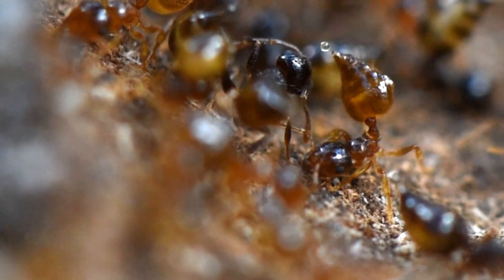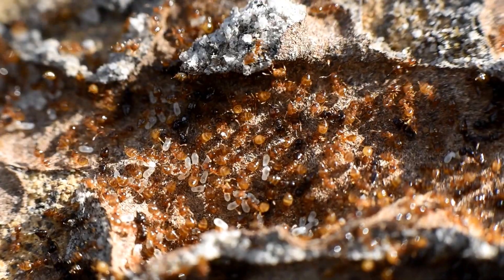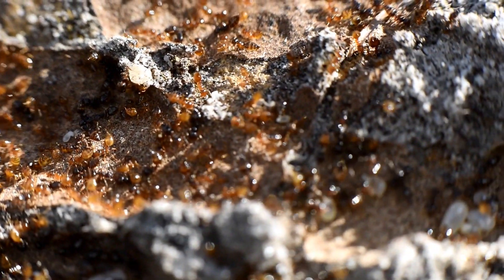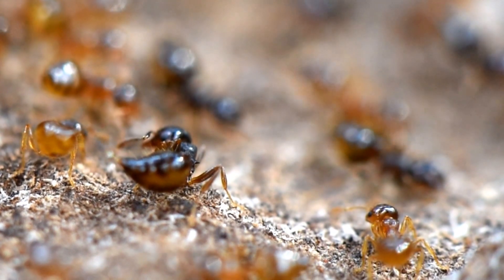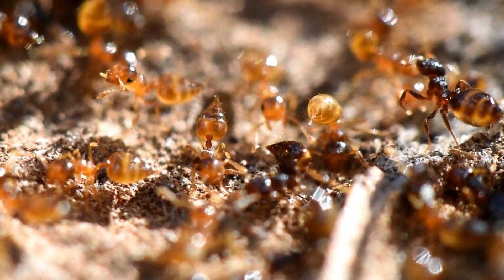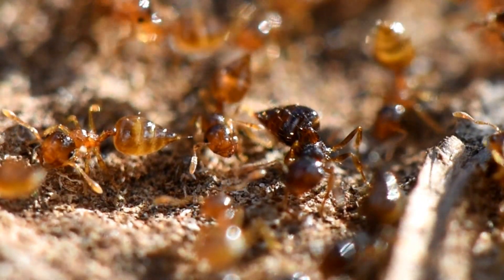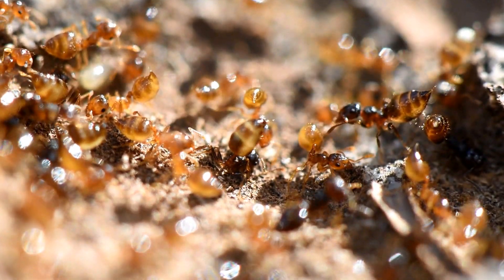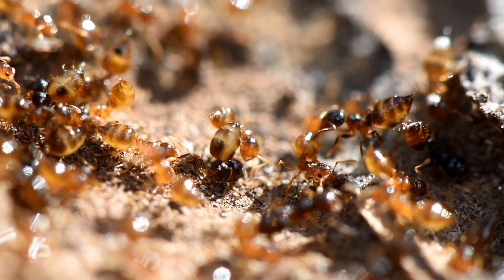Crematogaster Ants Fighting | Bubbling Venom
I do not particularly enjoy seeing ants fighting together, but by the time I understood what was going on here and thought "Oh no! I started an ant war!", the best solution was to let them slowly move back to their nests. I took this opportunity to record the fascinating intimidation and fight behavior of the Crematogaster ants. Unlike most other ants, they use their sting to collect the venom and apply it topically on their opponents. The venom is mostly repellent but large amounts can damage the cuticle and even kill other species of ants.

Please give me your support by sharing this video !

Note that only a few ants were really using their venom, most of them were just taking the larvae back in the nest. Fighting is costly for both colonies and ants will always try to avoid fights.

## References ##
Quinet, Y., Vieira, R. H. S. F., Sousa, M. R., Evangelista-Barreto, N. S., Carvalho, F. C. T., Guedes, M. I. F., ... & Heredia, A. (2012). Antibacterial properties of contact defensive secretions in neotropical Crematogaster ants. Journal of Venomous Animals and Toxins including Tropical Diseases, 18(4), 441-445.

Marlier, J. F., Quinet, Y., & De Biseau, J. C. (2004). Defensive behaviour and biological activities of the abdominal secretion in the ant Crematogaster scutellaris (Hymenoptera: Myrmicinae). Behavioural Processes, 67(3), 427-440.

Leclercq, S., Braekman, J. C., Kaisin, M., Daloze, D., Detrain, C., De Biseau, J. C., & Pasteels, J. M. (1997). Venom constituents of three species of Crematogaster ants from Papua New Guinea. Journal of natural products, 60(11), 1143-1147.

Leponce, M. (2001). Rôle et utilisation de la substance défensive de Crematogaster montezumia (Hymenoptera: Formicidae).

Buren, W. F. (1958). A Review of the Species of Crematogaster, Sensu Stricto, in North America (Hymenoptera: Formicidae) Part I. Journal of the New York Entomological Society, 66(3/4), 119-134.

## Music ##
Cataclysmic - Molten Core
The Great Avenger - Silent Partner